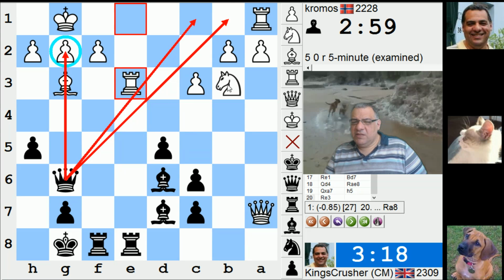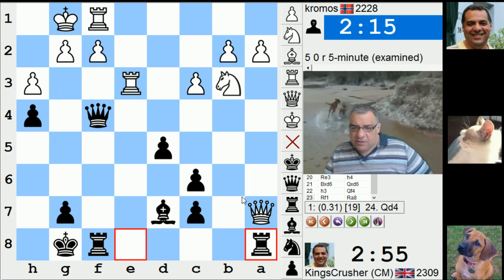LIVE Blitz #3694 (Speed) Chess Game: Black vs kromos in French: Tarrasch, Guimard main line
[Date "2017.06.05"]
[Round "-"]
[White "kromos"]
[Black "KingsCrusher"]
[Result "1-0"]
[ICCResult "Black checkmated"]
[WhiteElo "2228"]
[BlackElo "2309"]
[Opening "French: Tarrasch, Guimard main line"]
[ECO "C04"]
[NIC "FR.15"]
[Time "04:10:56"]
[TimeControl "300+0"]

1. e4 {0:05:00} e6 {0:05:00} 2. d4 {0:04:58} d5 {0:04:59} 3. Nd2 {0:04:57}
Nc6 {0:04:59} 4. Ngf3 {0:04:54} Nf6 {0:04:58} 5. e5 {0:04:53} Nd7 {0:04:58}
6. Bb5 {0:04:51} f6 {0:04:57} 7. exf6 {0:04:47} Qxf6 {0:04:57} 8. Bxc6
{0:04:34} bxc6 {0:04:56} 9. O-O {0:04:33} Bd6 {0:04:54} 10. Nb3 {0:04:29}
O-O {0:04:44} 11. Bg5 {0:04:26} Qf7 {0:04:43} 12. Bh4 {0:04:25} e5 {0:04:36}
13. dxe5 {0:04:12} Nxe5 {0:04:34} 14. Nxe5 {0:04:10} Bxe5 {0:04:34} 15. c3
{0:04:08} Qg6 {0:04:21} 16. Bg3 {0:04:07} Bd6 {0:04:12} 17. Re1 {0:03:42}
Bd7 {0:04:10} 18. Qd4 {0:03:38} Rae8 {0:03:22} 19. Qxa7 {0:03:30} h5
{0:03:18} 20. Re3 {0:02:59} h4 {0:03:06} 21. Bxd6 {0:02:56} Qxd6 {0:03:04}
22. h3 {0:02:32} Qf4 {0:02:55} 23. Rf1 {0:02:15} g5 {0:02:46} 24. Qd4
{0:02:07} Qf5 {0:02:41} 25. Nc5 {0:02:02} Bc8 {0:02:40} 26. f3 {0:01:55}
Rxe3 {0:02:15} 27. Qxe3 {0:01:53} Qf4 {0:02:15} 28. Re1 {0:01:48} Qxe3+
{0:02:06} 29. Rxe3 {0:01:47} Kf7 {0:02:06} 30. b4 {0:01:38} Bf5 {0:02:05}
31. a4 {0:01:33} Ra8 {0:02:03} 32. a5 {0:01:32} Bc2 {0:02:01} 33. Kf2
{0:01:30} Ba4 {0:02:00} 34. Re1 {0:01:27} Bb5 {0:01:59} 35. f4 {0:01:23}
gxf4 {0:01:54} 36. Kf3 {0:01:22} Rg8 {0:01:53} 37. a6 {0:01:12} Rg3+
{0:01:51} 38. Kxf4 {0:01:11} Rxc3 {0:01:51} 39. Ra1 {0:01:07} Rc4+ {0:01:50}
40. Ke5 {0:01:04} Bxa6 {0:01:43} 41. Rxa6 {0:01:02} Rxb4 {0:01:36} 42. Rxc6
{0:01:01} Rb2 {0:01:35} 43. Rxc7+ {0:00:56} Kg6 {0:01:34} 44. Ne6 {0:00:54}
Re2+ {0:01:29} 45. Kxd5 {0:00:52} Kf6 {0:01:24} 46. Nf4 {0:00:48} Rf2
{0:01:19} 47. Ke4 {0:00:47} Ra2 {0:01:18} 48. Rc6+ {0:00:44} Kf7 {0:01:16}
49. Kf5 {0:00:43} Ra5+ {0:01:13} 50. Kg4 {0:00:42} Ra4 {0:01:13} 51. Rh6
{0:00:41} Kg7 {0:01:11} 52. Rxh4 {0:00:40} Kf6 {0:01:11} 53. Rh6+ {0:00:38}
Kg7 {0:01:10} 54. Rb6 {0:00:36} Kh7 {0:01:09} 55. h4 {0:00:35} Kg7 {0:01:08}
56. h5 {0:00:33} Kf7 {0:01:08} 57. Kg5 {0:00:32} Ra5+ {0:01:06} 58. Kh4
{0:00:31} Ra1 {0:01:06} 59. g4 {0:00:30} Rh1+ {0:01:05} 60. Kg5 {0:00:29}
Ra1 {0:01:05} 61. h6 {0:00:28} Ra5+ {0:01:04} 62. Kh4 {0:00:27} Ra4
{0:01:03} 63. Rb7+ {0:00:23} Kf6 {0:00:59} 64. h7 {0:00:22} Ra8 {0:00:58}
65. g5+ {0:00:20} Kf5 {0:00:57} 66. g6 {0:00:19} Kxf4 {0:00:53} 67. g7
{0:00:19} Ra1 {0:00:52} 68. Rb4+ {0:00:16} Kf3 {0:00:51} 69. g8=Q {0:00:15}
Rh1+ {0:00:50} 70. Kg5 {0:00:14} Rg1+ {0:00:50} 71. Kf6 {0:00:13} Rf1
{0:00:50} 72. Qg4+ {0:00:11} Ke3+ {0:00:48} 73. Kg5 {0:00:11} Kd3 {0:00:44}
74. Rb3+ {0:00:09} Kc2 {0:00:43} 75. Qc4+ {0:00:08} Kd2 {0:00:42} 76. Qxf1
{0:00:07} Kc2 {0:00:41} 77. Qd3+ {0:00:06} Kc1 {0:00:40} 78. Rb1# {0:00:06}
{Black checkmated}
1-0